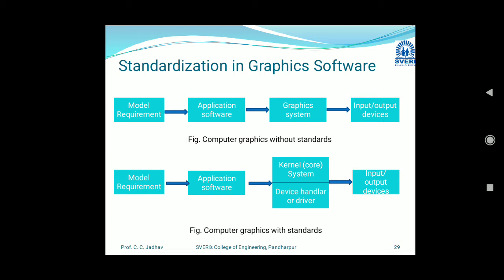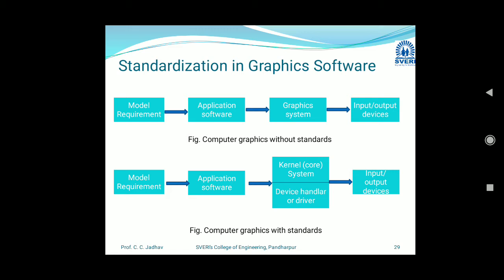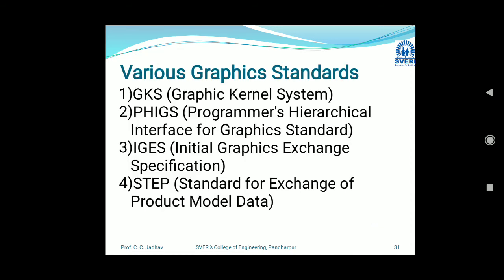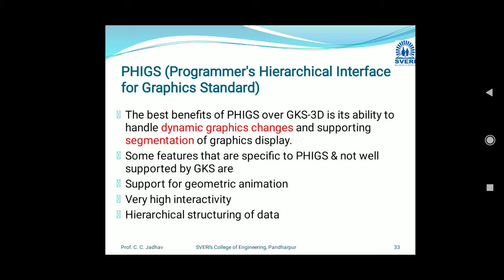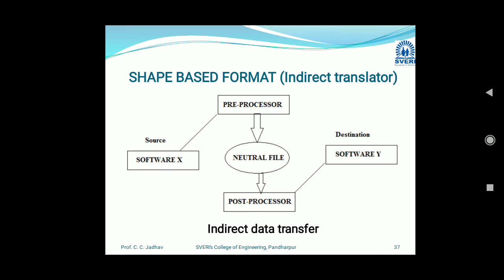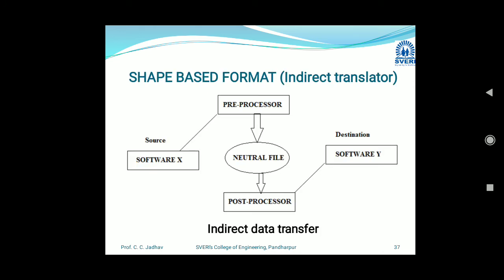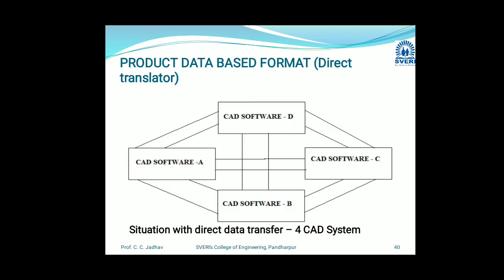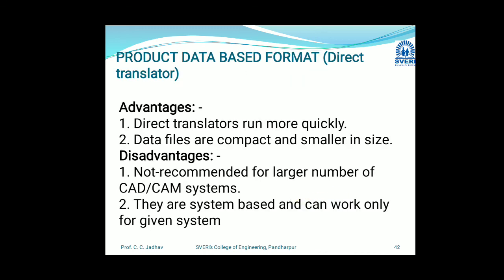Chapter-02_Computer Graphics and Geometric Modelling_Part-03